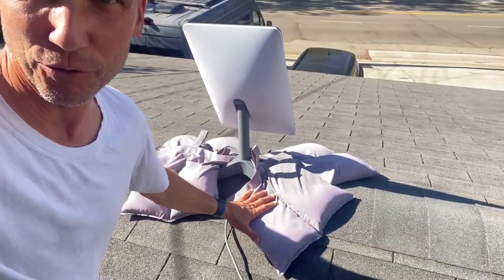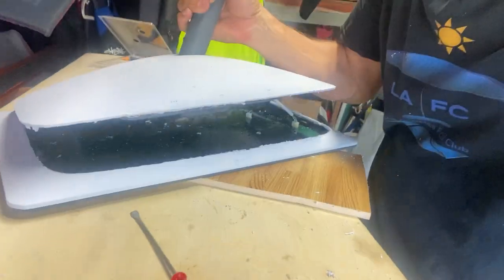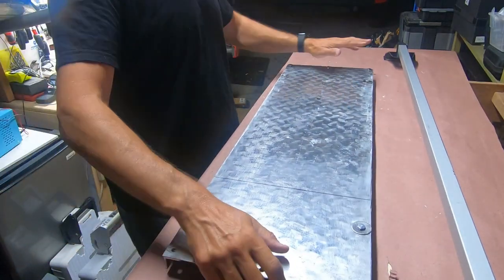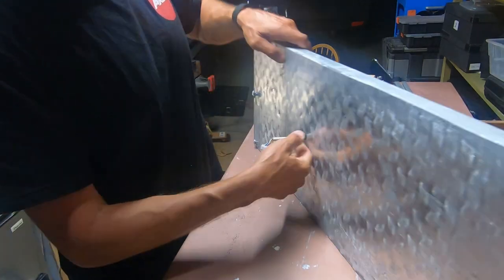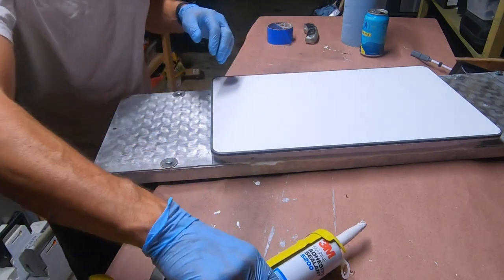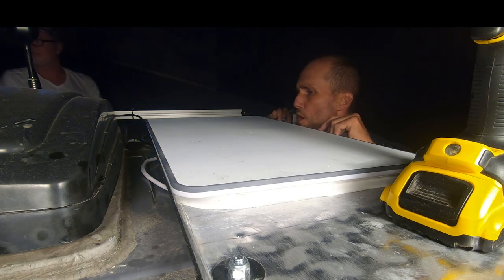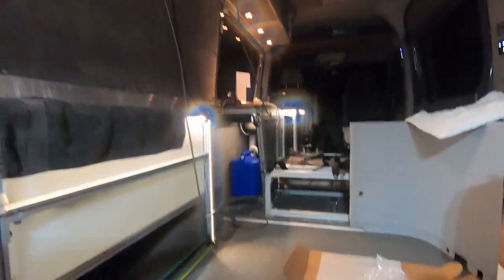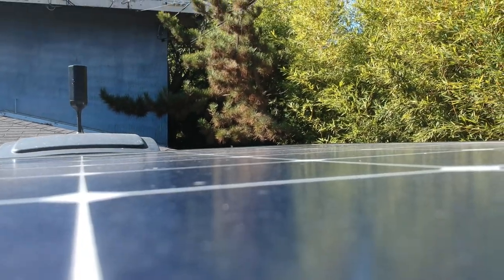STARLINK Flat Mount on my Van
After 4 month of testing the Starlink RV version I modified it. Out of the box it was not designed to be permanently mounted on RVs. Now it is, same height as my solar panel.  While I was at it I also intalled a weboost cell signal booster.

Here are some parts I used:

FastCap Accuscribe Scribing Tool , Black

Preamer 6pc HSS Routing Router Bits Burr with Drill Carving Rotary Locator Set Suit Most Rotary Tool